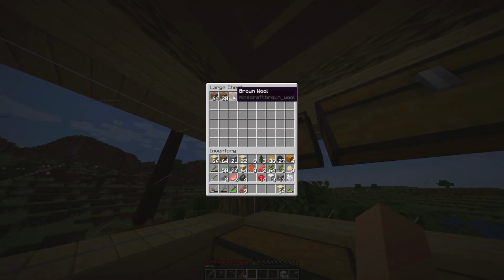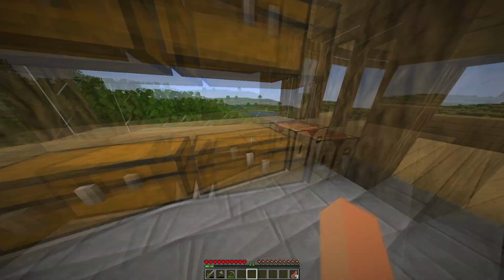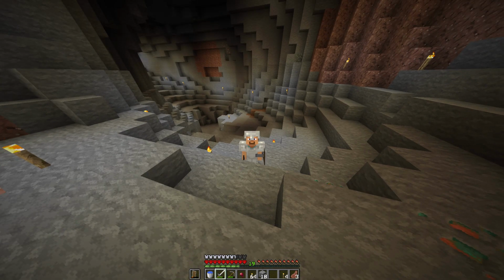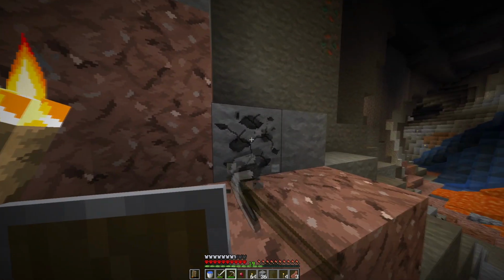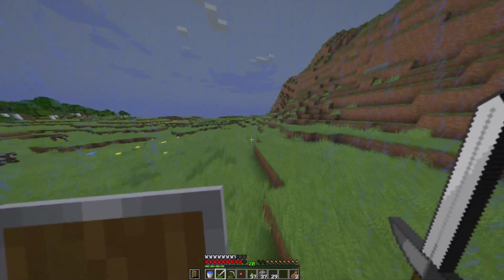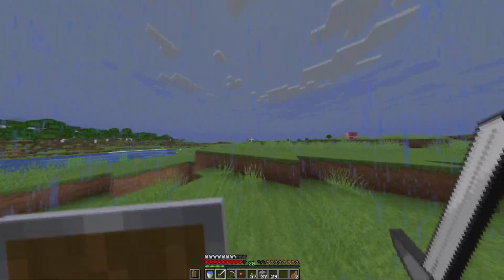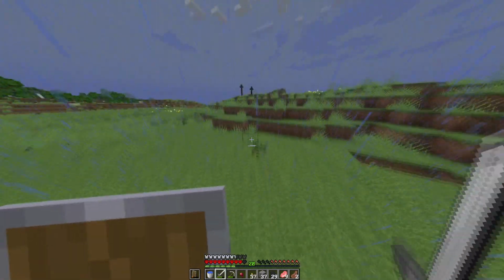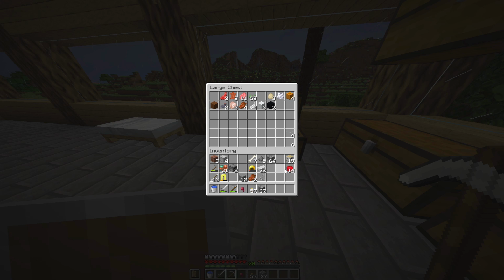MINECRAFT But I Have to Survive in a CAVE (Minecraft 1.20 Hardcore) EP3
In this episode we get lost in a cave and have to spend the rest of the episode down there, but DO WE MAKE IT OUT ALIVE??

Also head over to my socials and give them a follow, for update times on when i will be live streaming or uploading, and more into my life as a youtuber.

~Keyboard~    K55 RGB Gaming Keyboard
~Mouse~       LOGITECH G402 Hyperion Fury FPS Optical Gaming Mouse
~Monitor~     Acer - KG251Q 24,5" Gaming Monitor
~Facecam~     Logitech C920 webcam
~Mic~         HYPERX HX-MICQC-BK Quadcast